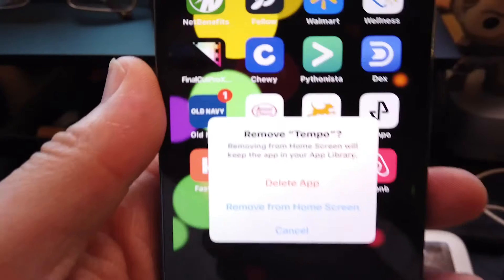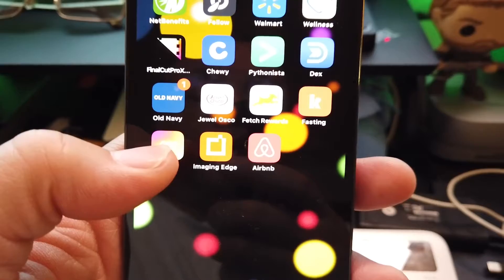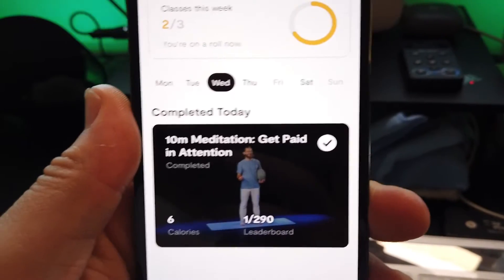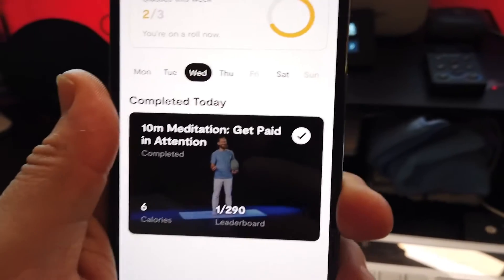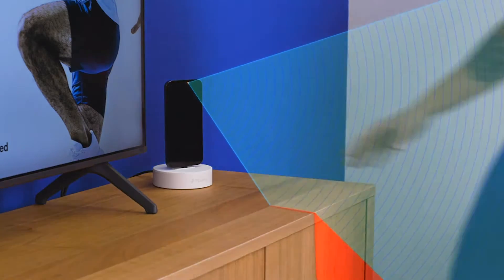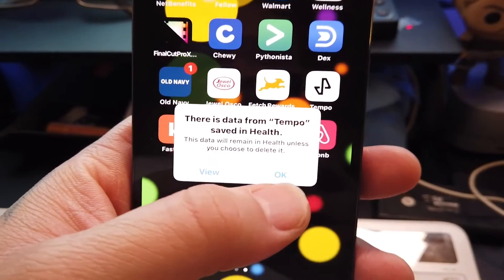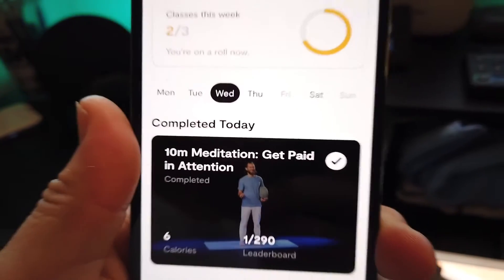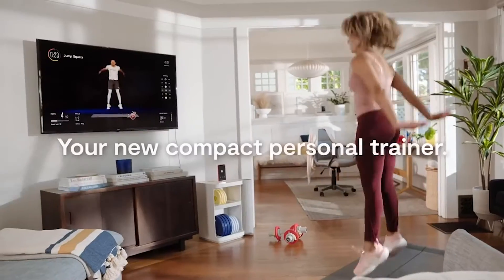Tempo App Problem Solved: Here's How To Fix It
Hey everyone, if you're having the Tempo App looping problem like I was, here's how to fix it. It's a straightforward process and shouldn't take more than about 5 minutes of your time.
[00:00:00] WHATS UP TEMPO
[00:00:05] I FOUND A SOLUTION
[00:00:25] PRE DOWNLOADED APP ERROR
[00:00:47] RESOLUTION
[00:01:27] SEE YOU NEXT TIME